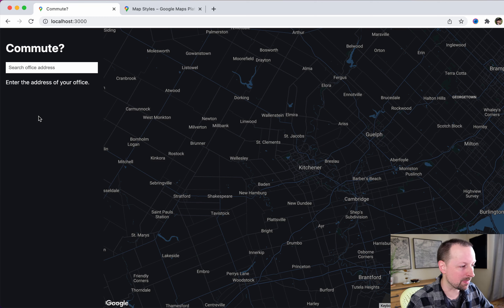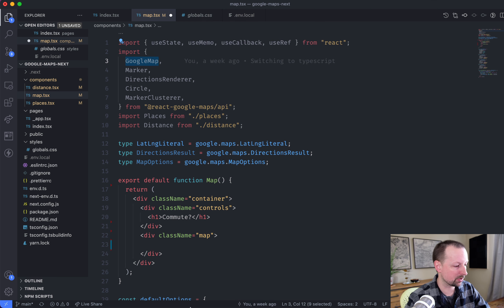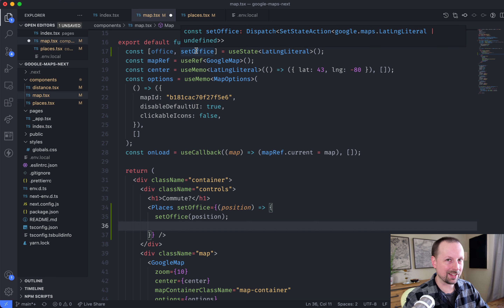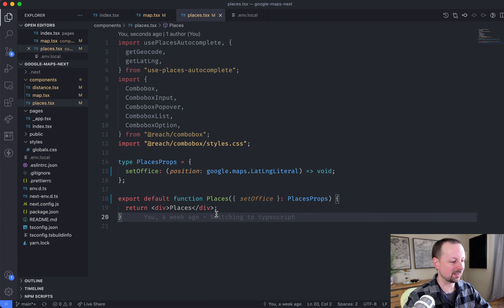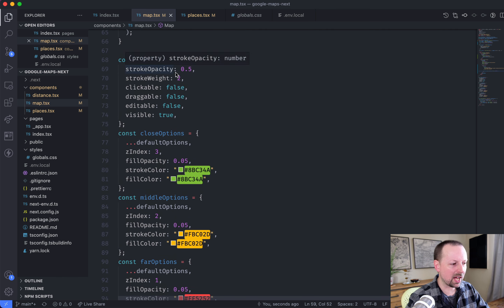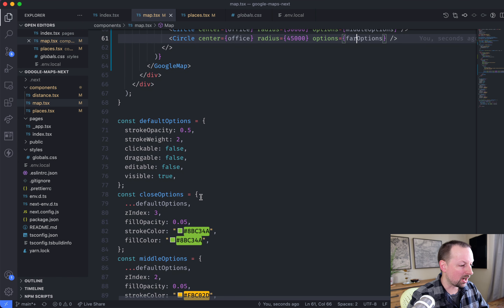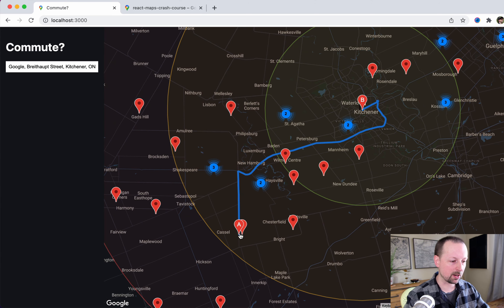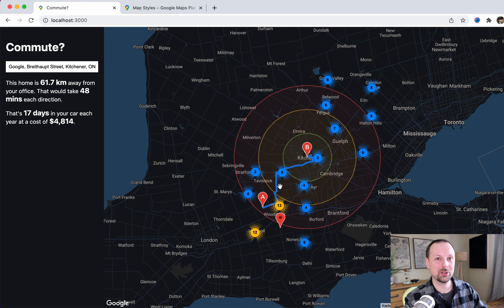Building an interactive map with Google Maps Platform and React - Crash Course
Looking for a crash course on how to build amazing, interactive maps with React and Google Maps Platform? In this video, Leigh Halliday - Engineering manager at Wrapbook - teaches you how to take your maps to the next level. He’ll discuss the basics of  using Google Maps in React, how to cluster markers, apply custom styles using a Map ID, and more. Watch this video for a crash course in using React with Google Maps!

Chapters:
00:00 - Introduction
01:25 - Loading Google Maps Script
05:30 - Rendering Google Map in React
15:40 - Customizing Styles & Map ID
19:35 - Google Places Search
31:30 - Displaying Office Marker
34:40 - Showing Circles on Map
36:45 - Rendering Houses
39:35 - Clustering Markers
40:55 - Displaying Directions
47:15 - Calculating Distance and Time